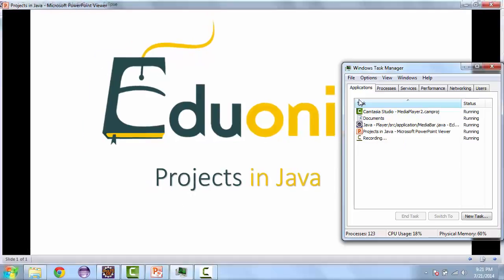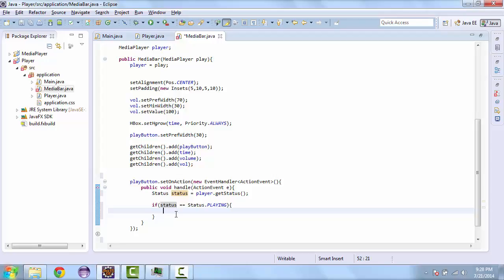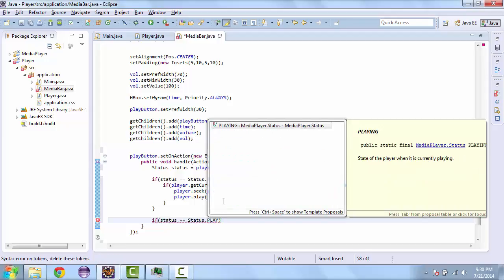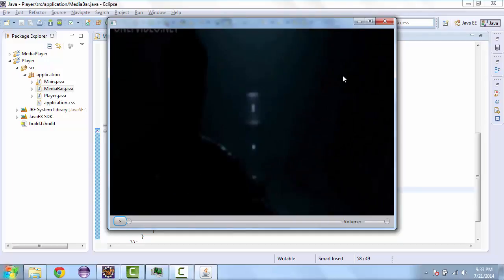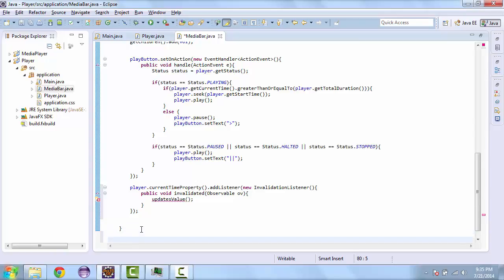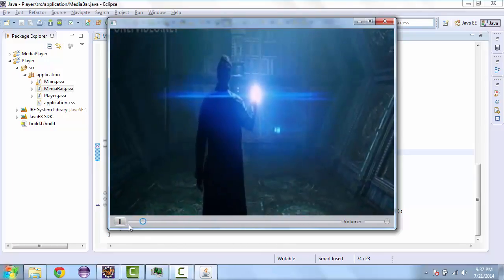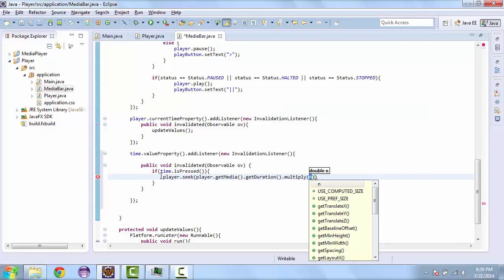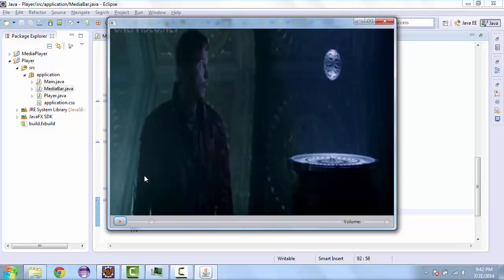Media Player Building Functionality August 2017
MediaPlayer   Building Functionality August 2017